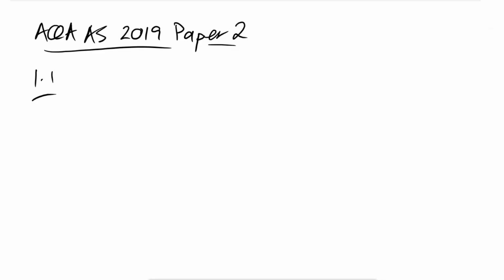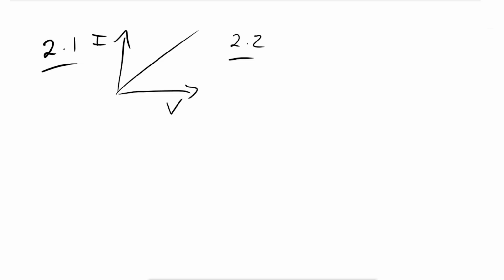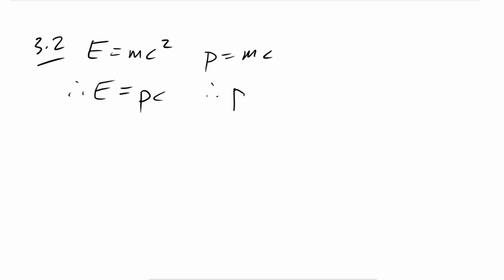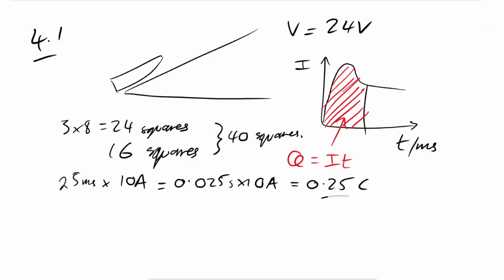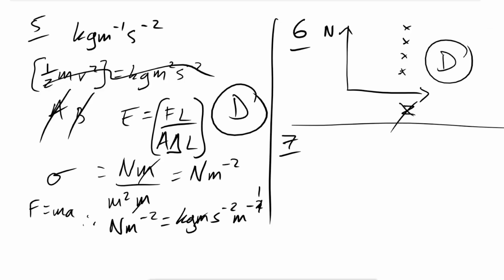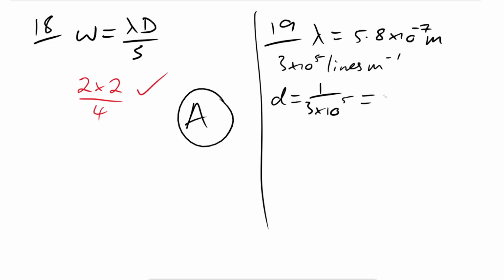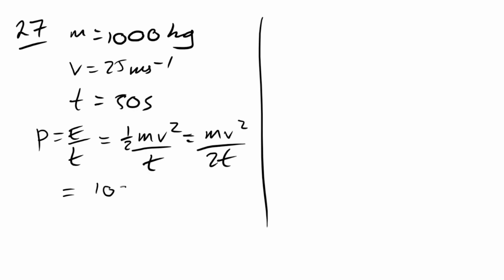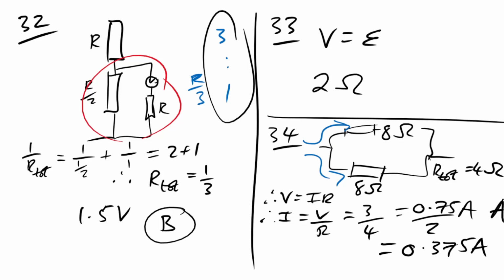AQA AS 2019 Paper 2 - AS-level Physics Past Paper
00:00 Q1 - Diffraction grating % uncertainties
05:04 Q2 - Electricity
08:54 Q3 - Pair production & solar sail - particles
14:20 Q4 - Boat on ramp - electricity
18:38 Multiple choice -